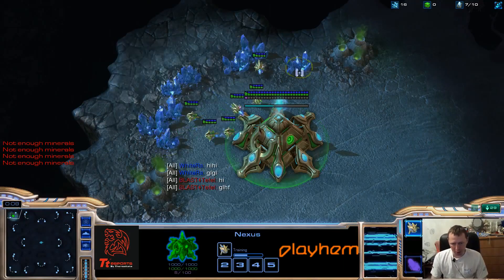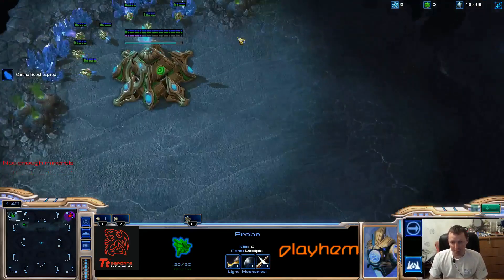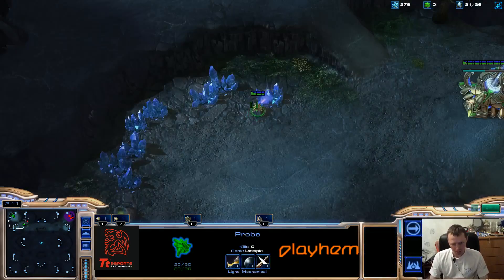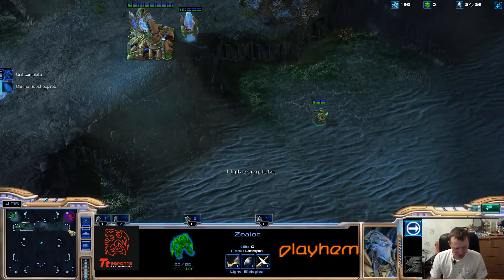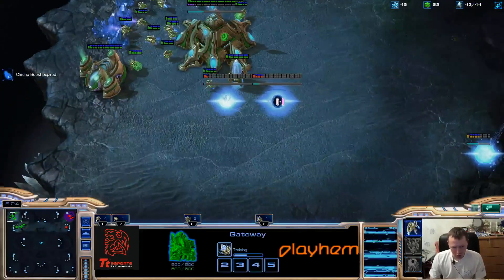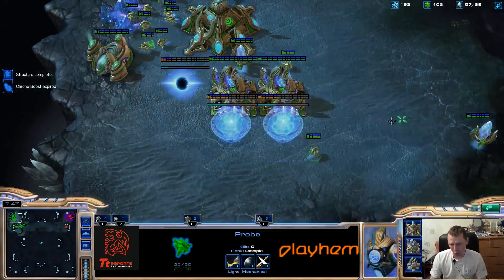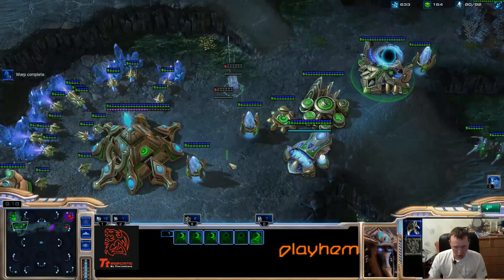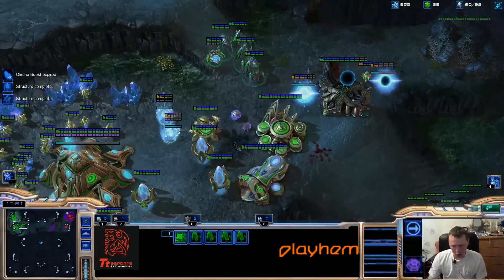White-Ra [P] vs Tefel [Z] FP VOD + Game Analysis - March 3 2012 - PvZ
English comments by Olexiy Krupnyk